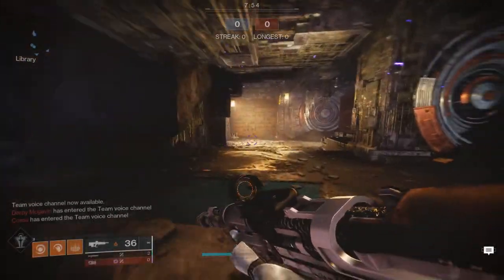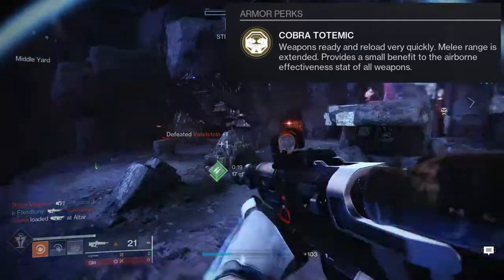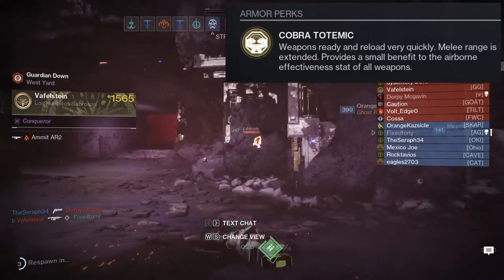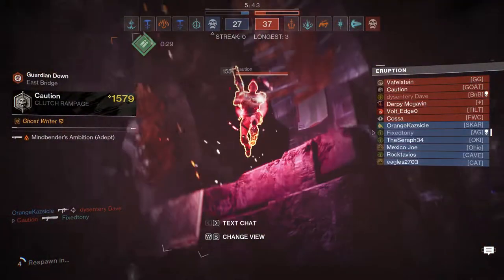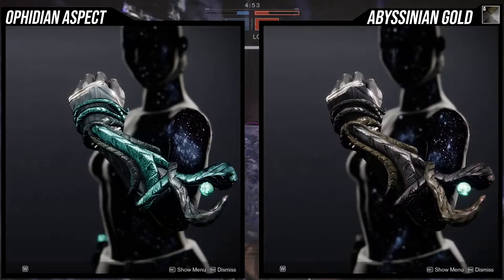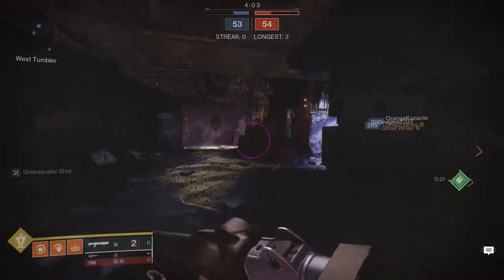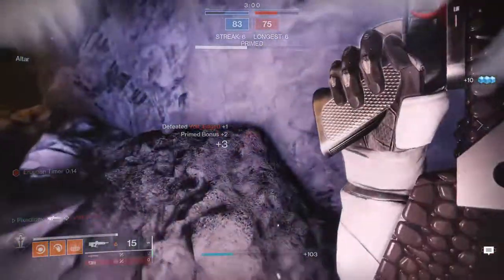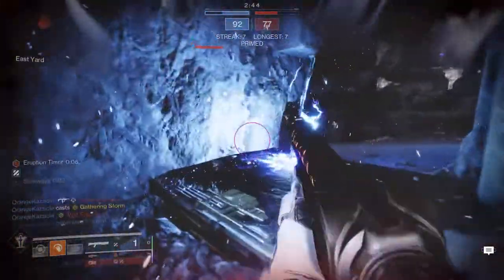Destiny 2: How to Fashion The Ophidian Aspect! | Season of the Plunder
Today we'll be looking at how to fashion Ophidian Aspect and its ornaments! I'll give you some tips, tricks and how it shaders.

00:00 Intro
00:46 Exotic Perk
02:14 Ophidian Aspect
03:02 Shaders
03:59 1st Example Set
05:35 2nd Example Set

06:40 Caduceus
07:05 Shaders
07:58 Example Set
09:12 Explanation

10:14 Coaxial Bonds
10:41 Shaders
11:26 Example Set

12:41 Coiled Lasso
13:06 Shaders
13:44 Example Set
14:41 Outro